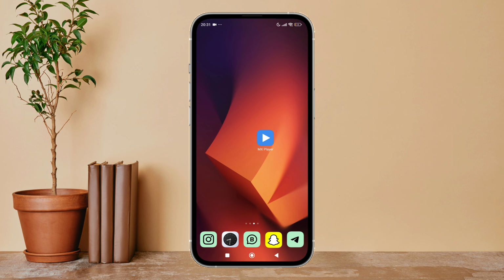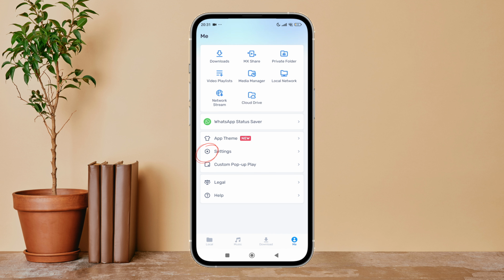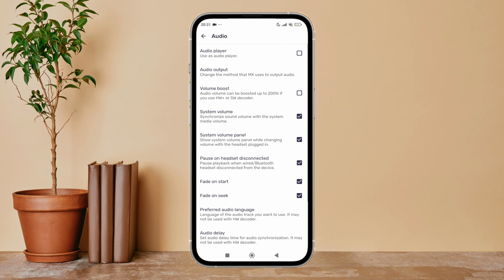Disable System Volume Panel On MX Player. |Technologyglance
In this video, we'll show you how to disable the system volume panel on MX Player. Turning off this feature allows MX Player to use its custom volume slider instead of your device’s default system volume panel, offering more precise control within the app. We’ll guide you through the steps to deactivate the system volume panel, so you can seamlessly adjust the sound using MX Player’s built-in controls.